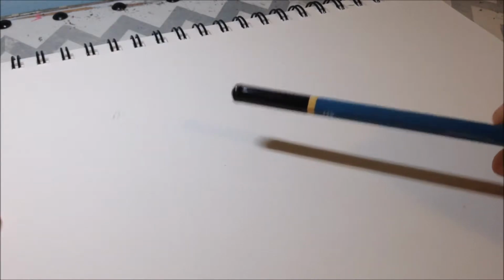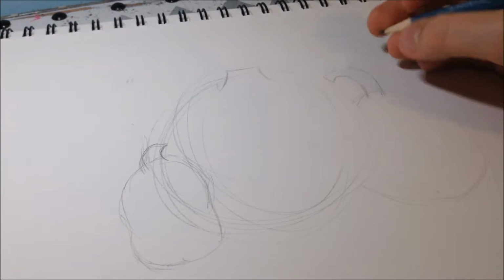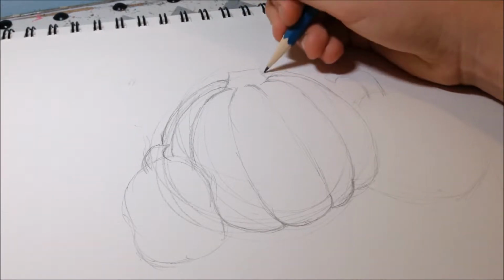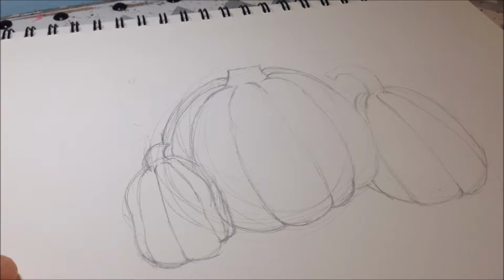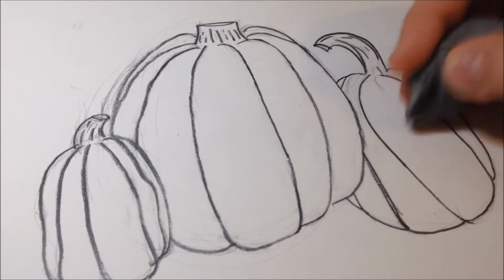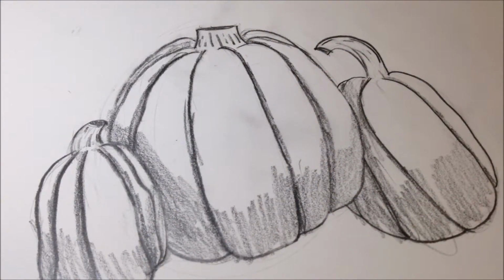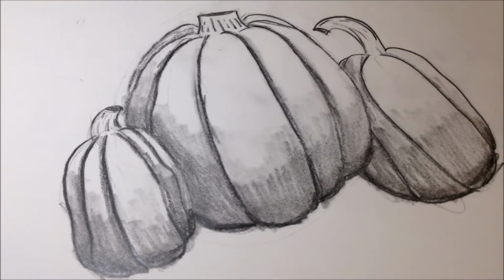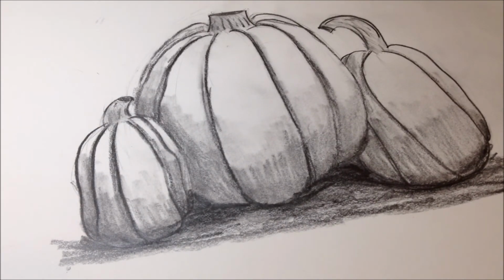How to draw Pumpkins for Halloween!!!!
in this video I will show you how to draw 3 Halloween pumpkins in a patch!!